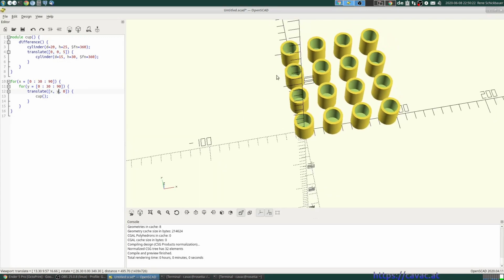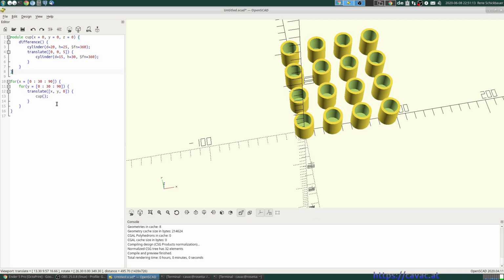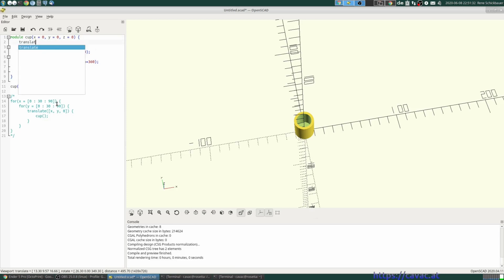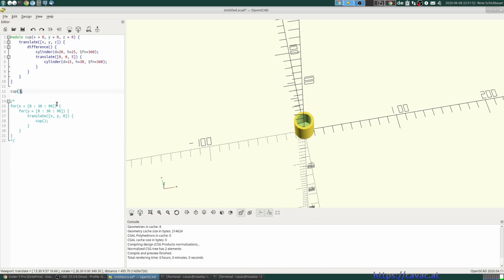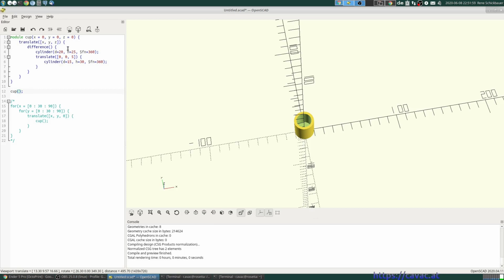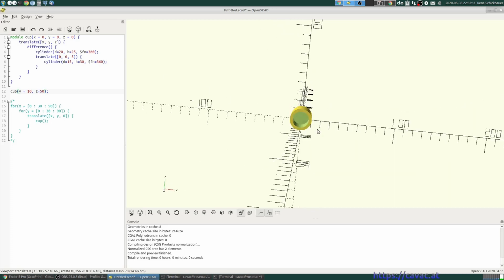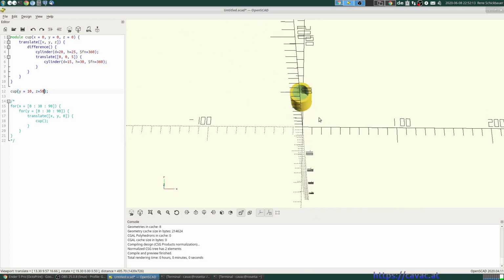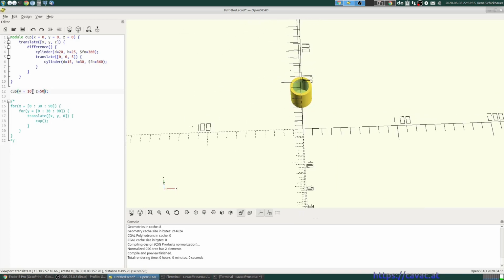OpenSCAD Simplified! #08 Smarter modules